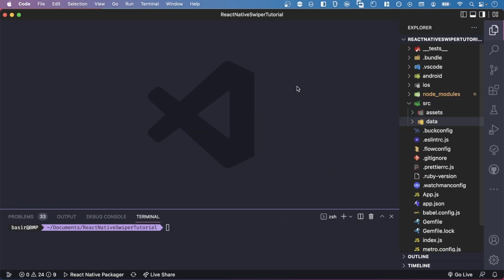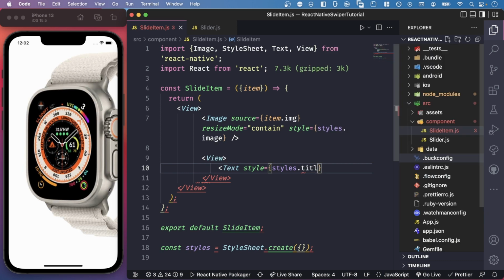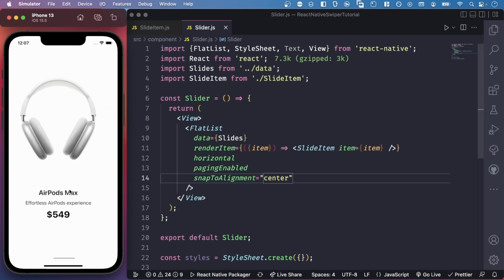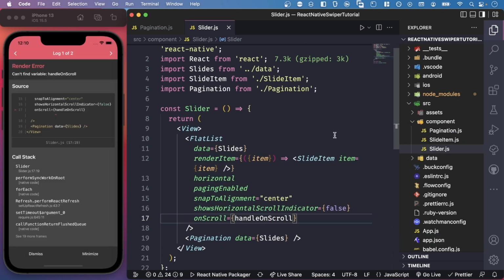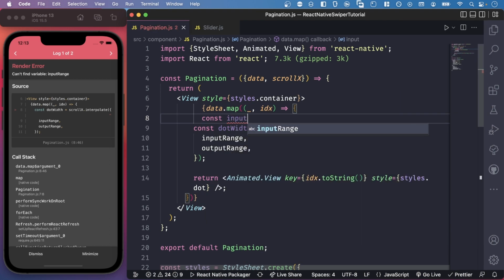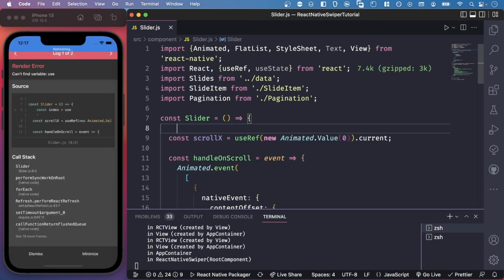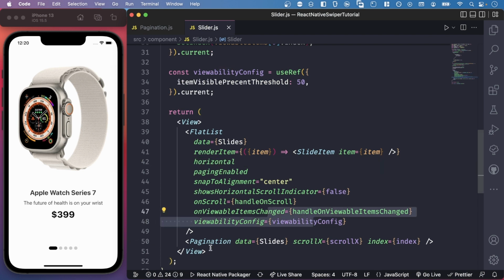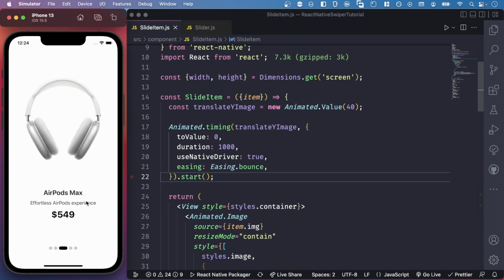React Native Custom Carousel | Slider | Swiper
In this video, you will learn everything you need to know to create a custom slider, swiper or carousel using React Native.